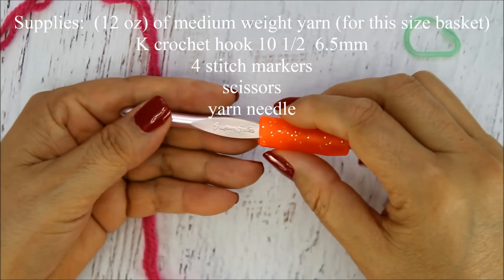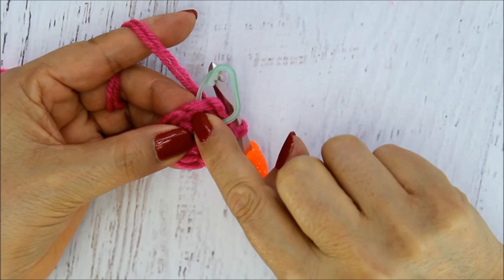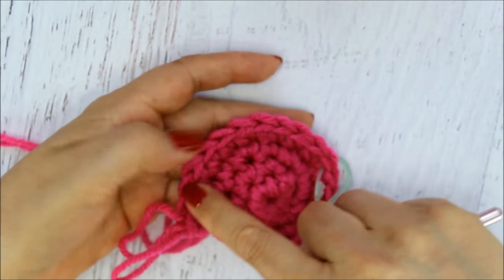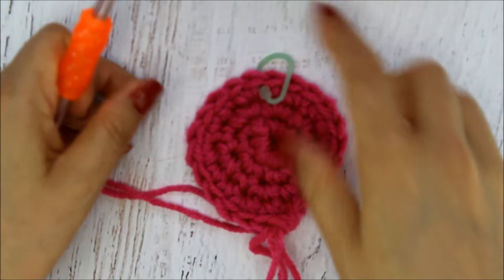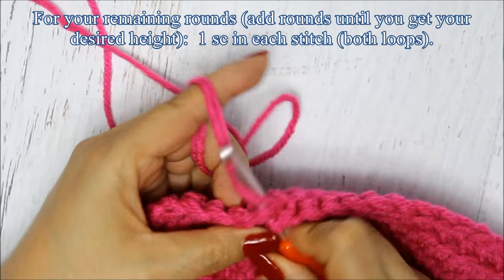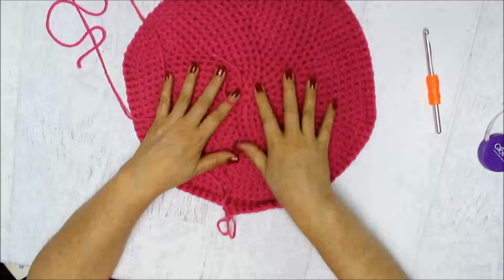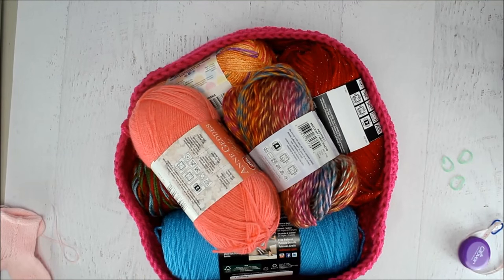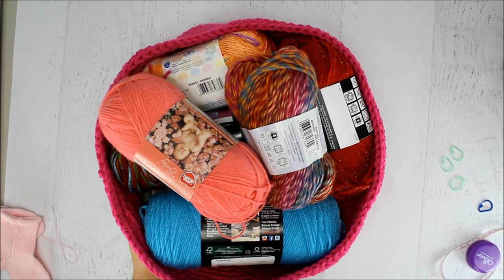Learn to Crochet a Basket for Earth Day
Learn to crochet different size basket to celebrate Earth Day 2016.  Theses baskets can be made in different sizes to meet your needs.   They can be used to store yarn, clothing, toys, etc.   I hope you enjoy this video tutorial.  Follow me on all my other social media sites.  Happy Crocheting!

USA